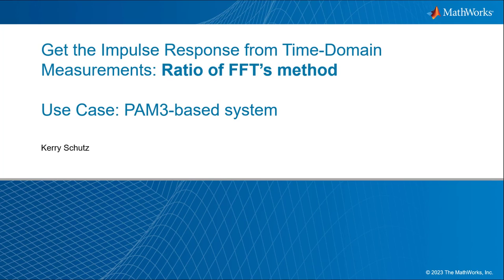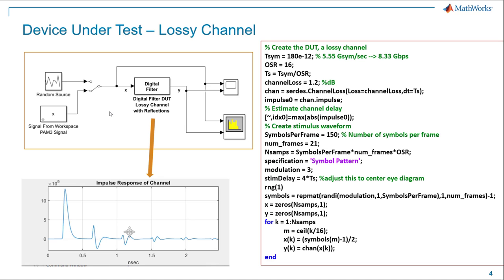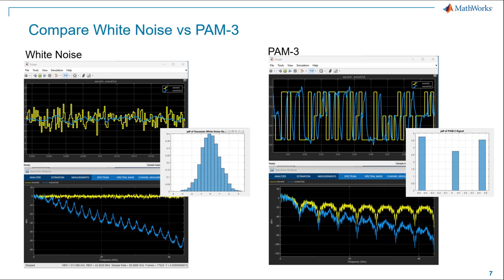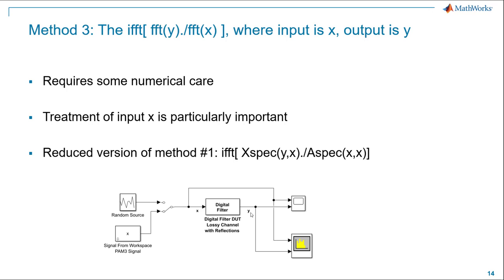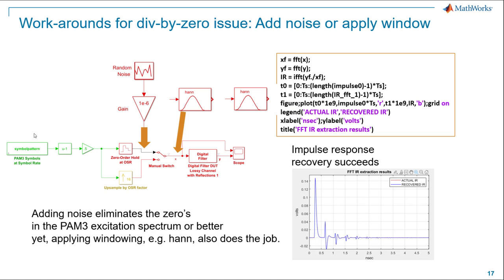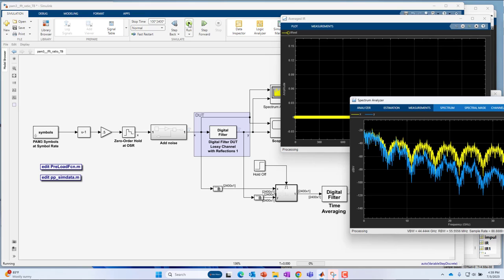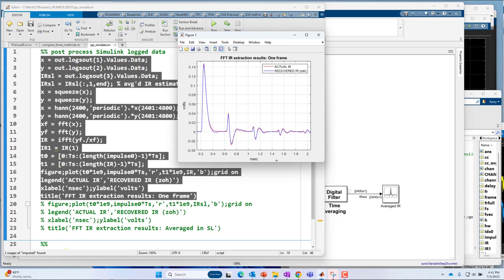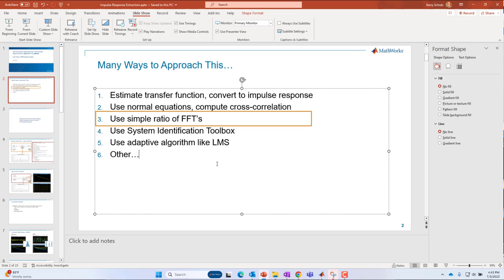Deriving Impulse Responses Using a Ratio of FFTs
Sometimes you need to characterize a given system or channel in terms of its impulse response. This demonstration shows a method to do this based on computing a ratio of FFTs. This is a computationally reduced version of the technique based on computing transfer functions as a ratio of the cross-spectrum to the auto-spectrum.

This reduction, however, can come at a performance cost. You’ll learn how to implement this simple method in MATLAB® and Simulink®, along with common pitfalls and possible ways to work around them. One pitfall associated with computing a ratio is the risk of dividing by zero. Due to noise and other imperfections present in real-world measurements, there is little chance that such a perfect zero would exist in a real-world spectrum.

This is not the case, however, with synthetic or simulated data where one can artificially construct a simulation where the FFT analysis is synchronized with PAM3 data generation. See how adding a small amount of noise to the excitation or applying windows before doing FFTs helps avoid the divide-by-zero problem.